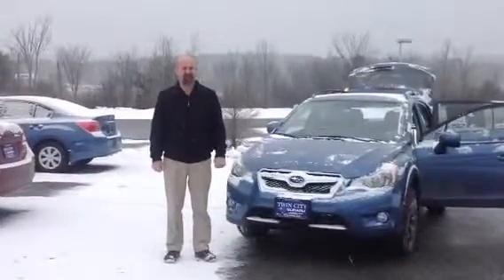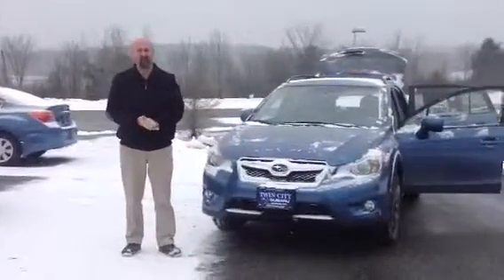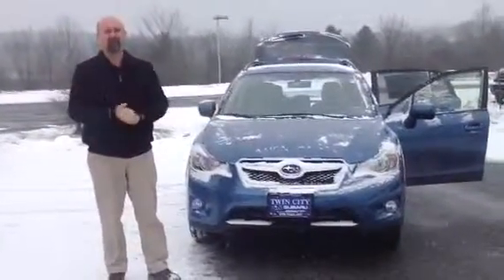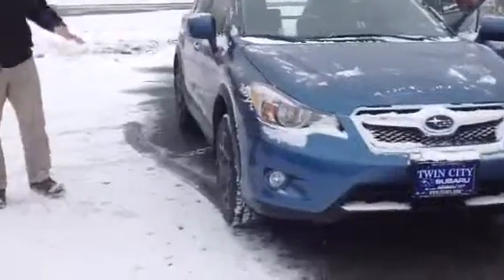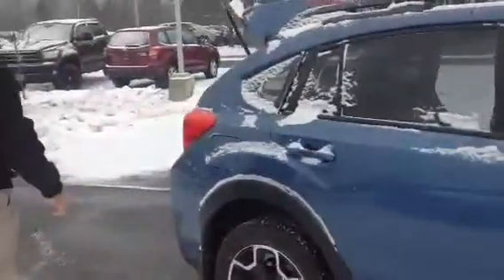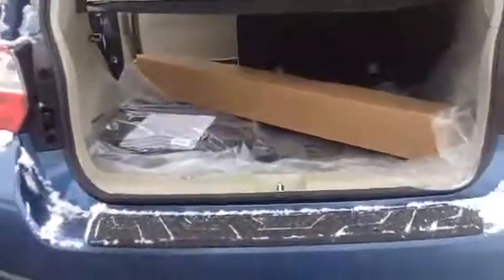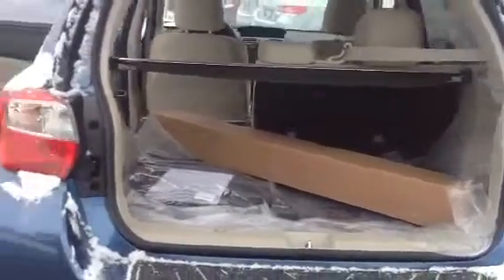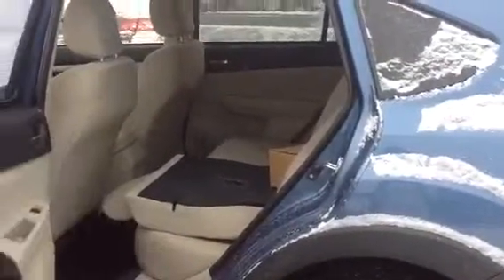New 2014 Subaru XV Crosstrek for David | Twin City Subaru VT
Hi David, here's the new 2014 XV Crosstrek that you asked about! for new 2014 Subaru XV Crosstrek photos, colors, options, and pricing info.

We have many new 2014 XV Crosstrek in all colors and trim levels to choose from at Twin City Subaru!

Looking for the best deal on a new Subaru in Vermont? Look no further than Twin City Subaru! to view all current 2014 XV Crosstrek inventory - in all colors and trim levels. Or, visit us to test drive your new 2014 XV Crosstrek today at 142 Berlin Mall Rd in Berlin, VT.